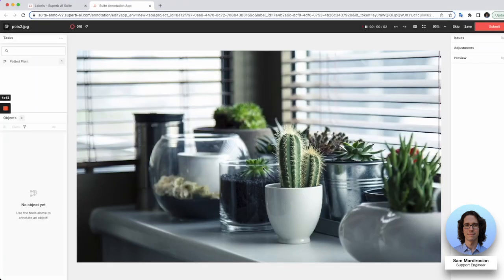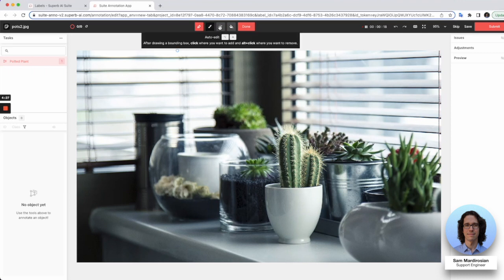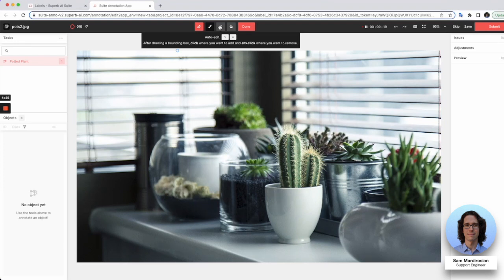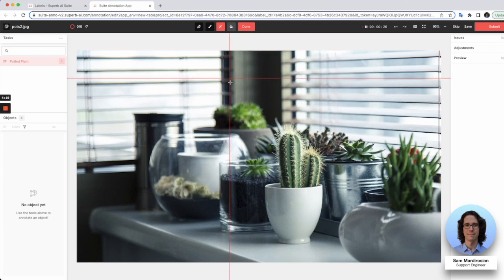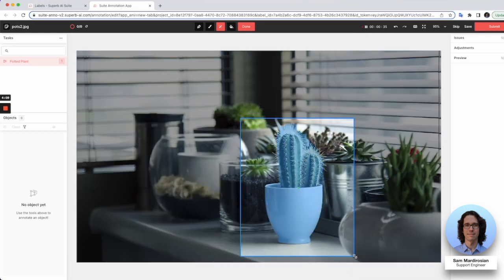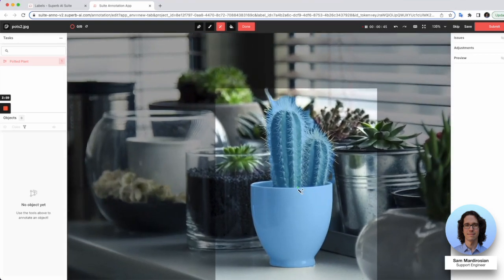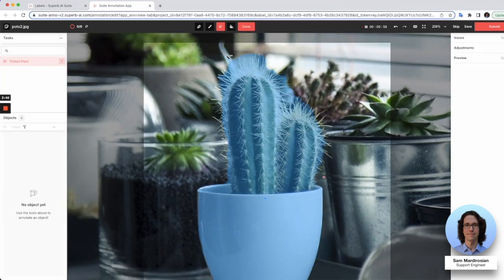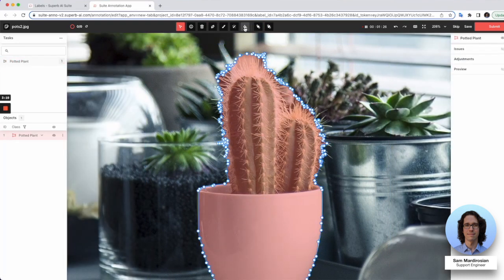Academy 2.9 - How to use the Auto-Edit tool